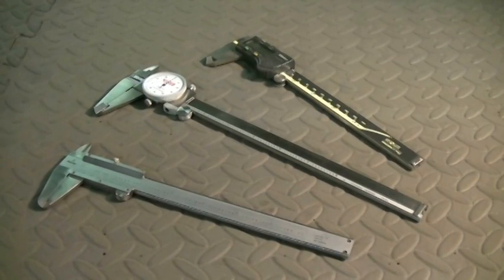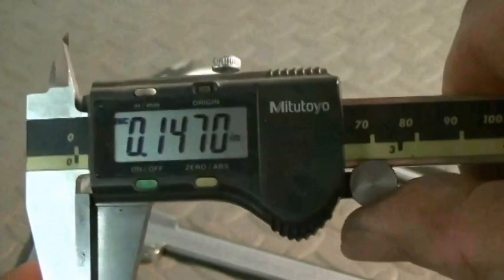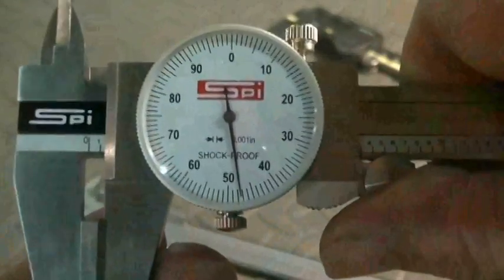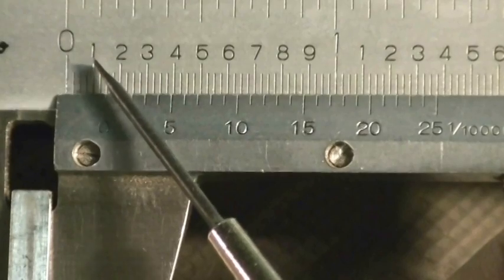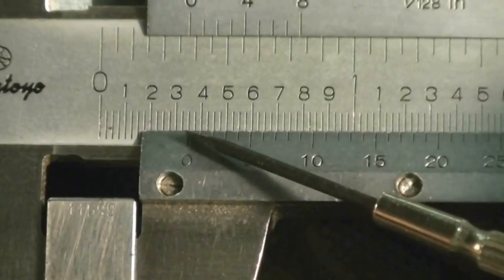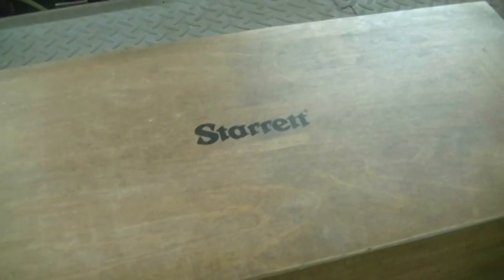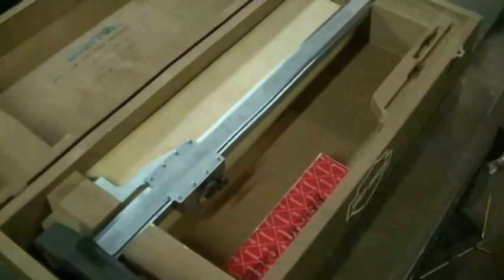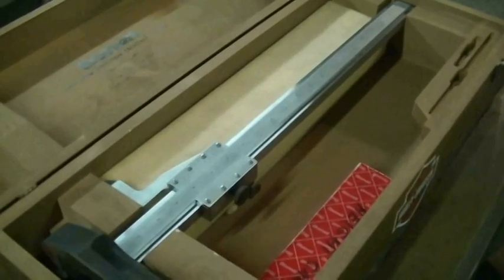How To Read A Vernier Caliper / Also Compared To Dial & Digital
In this video: Digital, Vernier and Dial Oh My!  In this video Jeff walks you through reading a vernier caliper and shows the differences between the three most common caliper types.